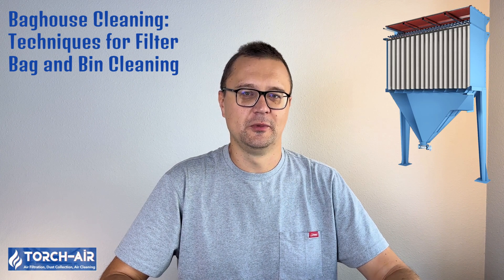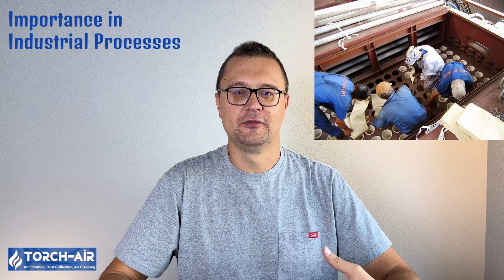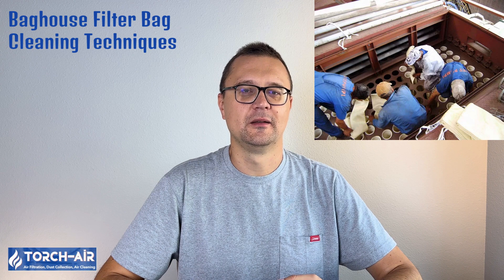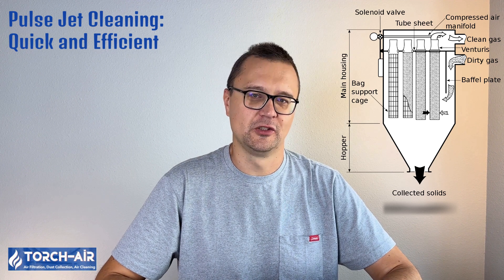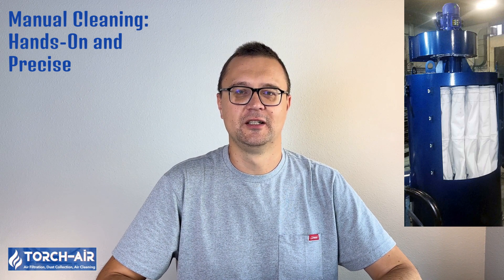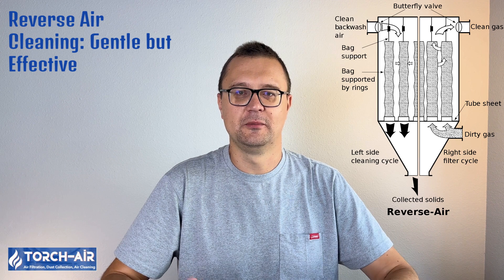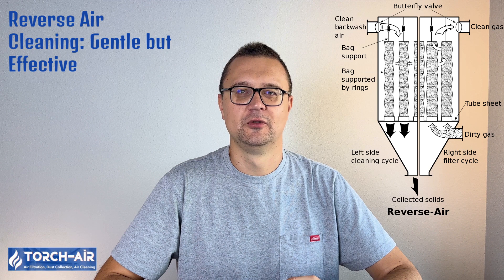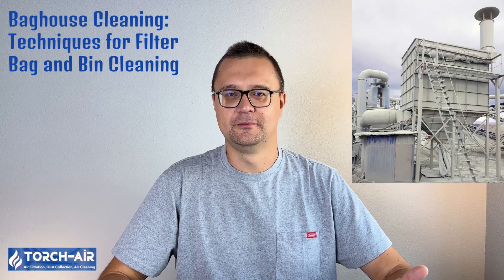Baghouse Cleaning: Techniques for Filter Bag Cleaning